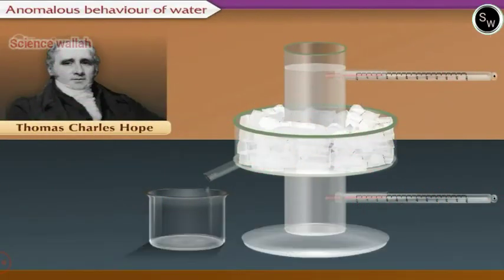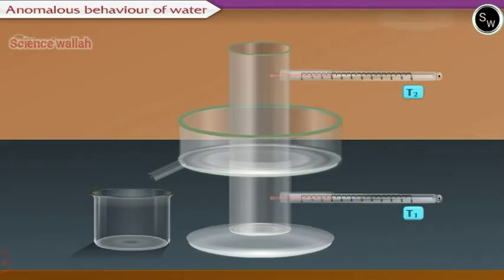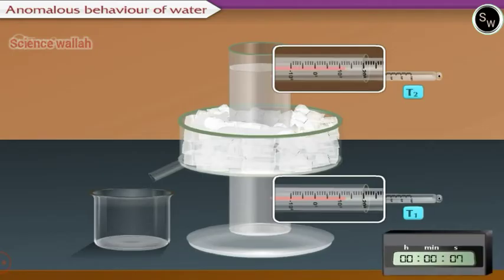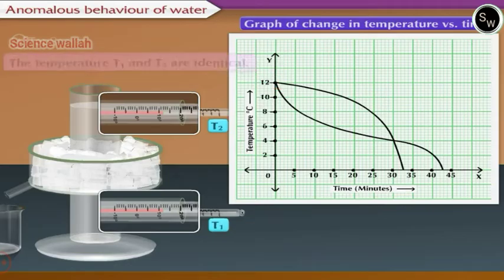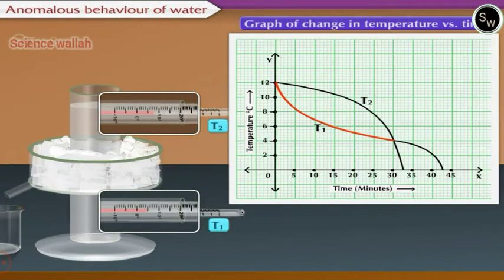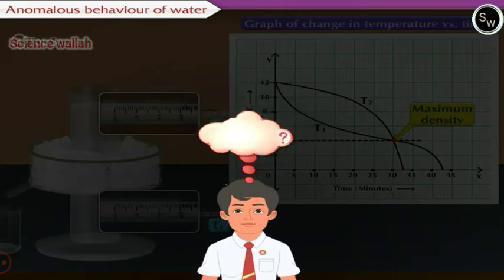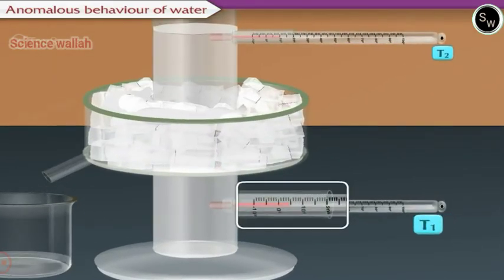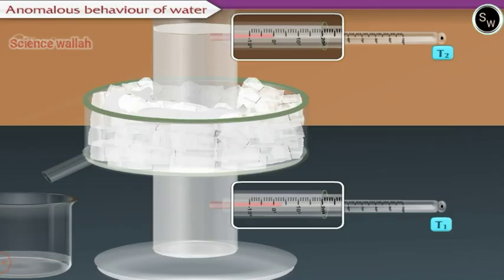To study the anomalous behaviour of Water hope's apparatus | Class 10 Physics Practical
"Exploring Anomalous Water Behavior | Class 10 Physics Practical"

Join us as we embark on a scientific journey to study the anomalous behavior of water using Hope's apparatus. In this series, tailored for Class 10 students, we'll dive deep into practical experiments and explanations to help you understand this intriguing topic.

🔬 What You'll Learn:
- The principles behind Hope's apparatus
- Observation and analysis of water's unique behaviors
- How temperature, pressure, and other factors affect water's properties
- Step-by-step guidance for conducting experiments
- Tips and tricks for a successful physics practical

This channel is perfect for Class 10 students studying physics and anyone curious about the mysteries of water's behavior. Our goal is to make complex concepts easy to grasp and fun to learn!

Get ready to explore the anomalous behavior of water with us, and let's make physics practical and engaging!

If you find our videos helpful, don't forget to give them a thumbs up, share them with your friends, and leave your questions or thoughts in the comments section. We love hearing from our viewers!